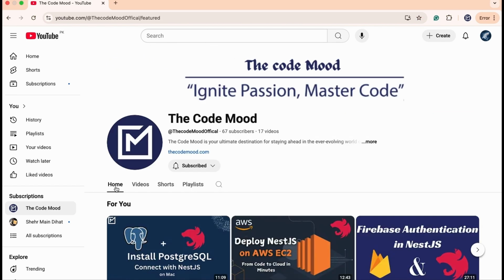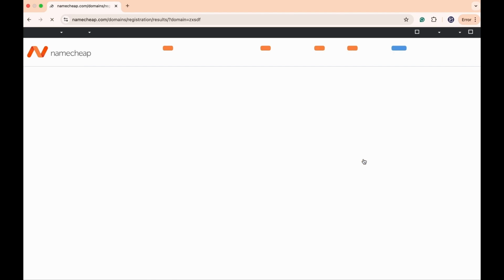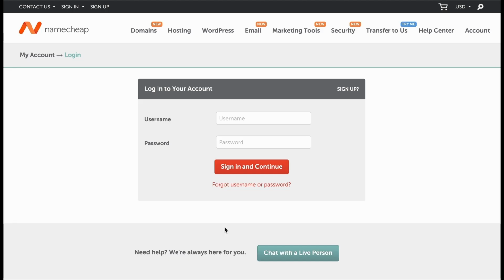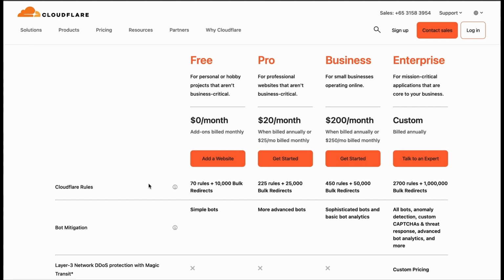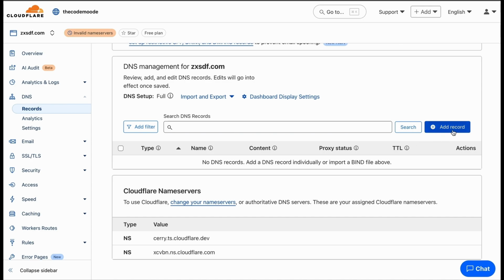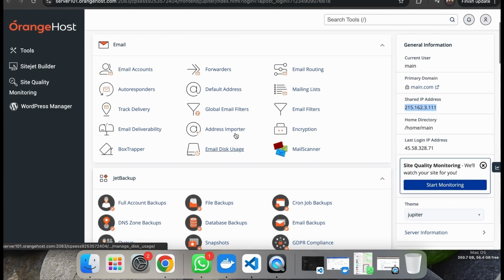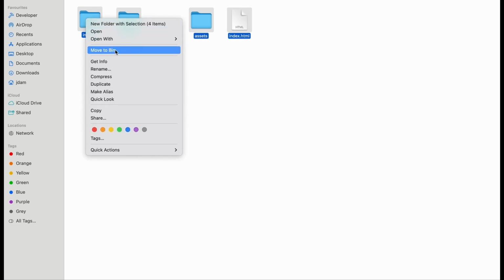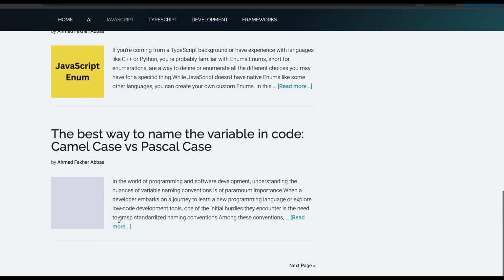Deploy React App on cPanel with Cloudflare & Custom Domain (Step-by-Step Guide)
Looking to host your React project on a custom domain using cPanel and Cloudflare? This step-by-step guide covers the complete deployment process, perfect for beginners and React developers who want to take their app live.

In this tutorial, I’ll walk you through everything from building your React app to buying a domain, connecting it through Cloudflare, and uploading your project using cPanel’s File Manager.

🔍 Here’s what you’ll learn:

How to prepare and build your React app for production
How to upload your project to a cPanel hosting account
How to purchase and manage a domain from Namecheap
How to set up Cloudflare DNS for faster and secure delivery
How to point your domain to your hosting IP address
How to go live with your React website using a clean and secure URL

💡 This video is ideal for:

Beginner developers learning deployment
React users who want to publish their projects
Anyone using shared hosting with cPanel

🛠 Tools used in this video:

ReactJS
Namecheap (Domain purchase)
Cloudflare (DNS & CDN)
cPanel (Hosting dashboard)

📌 Helpful tip: I’ll also show you how to zip your build folder and use the .htaccess file for smooth routing and uploads.

Have any questions while following along? Drop them in the comments—I’ll be happy to help!